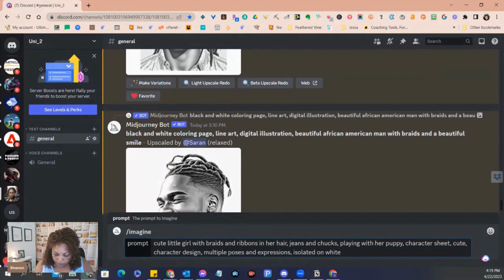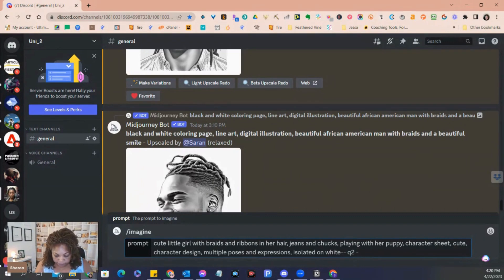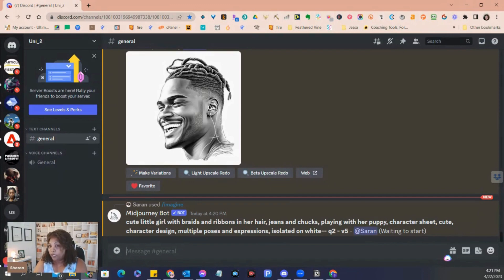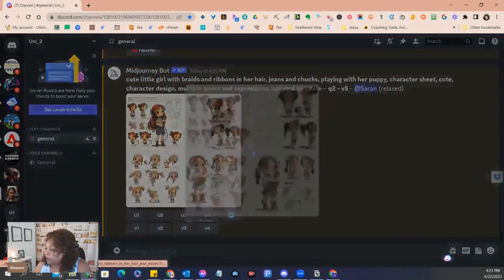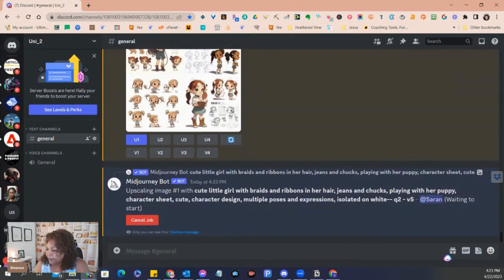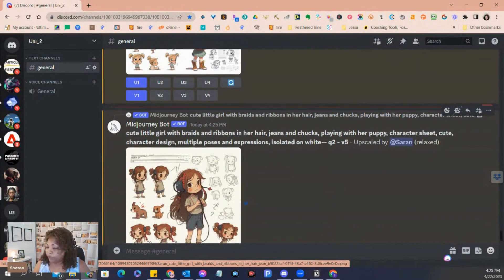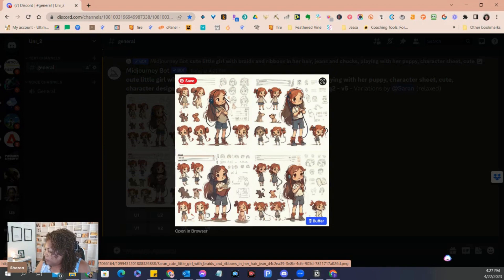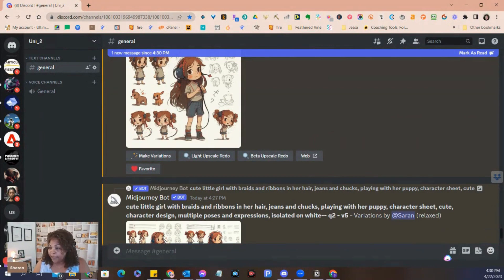How to Get Consistent Characters in Midjourney: Creating Character Sheets With The Women of AI